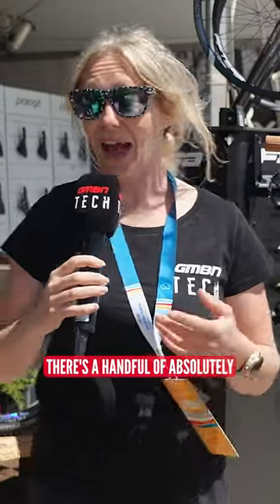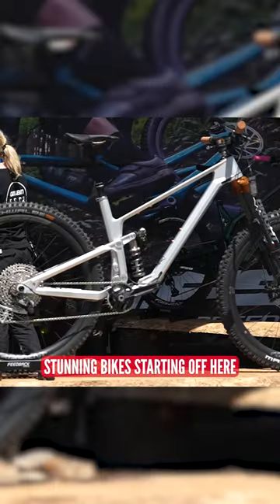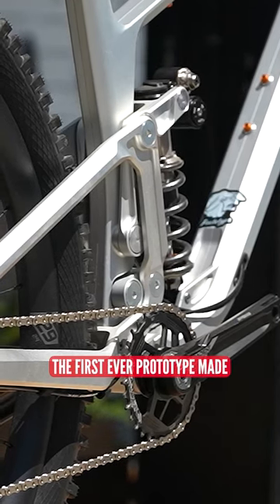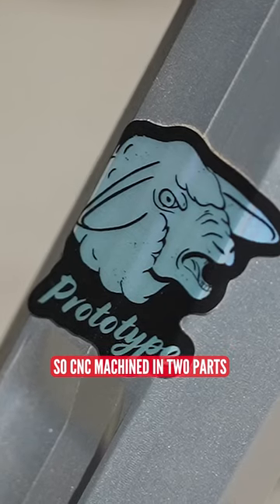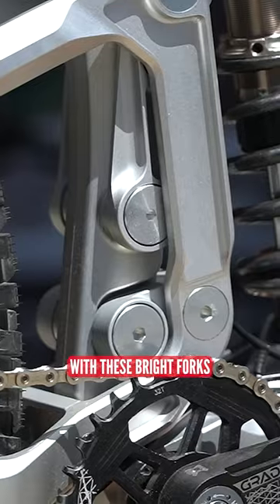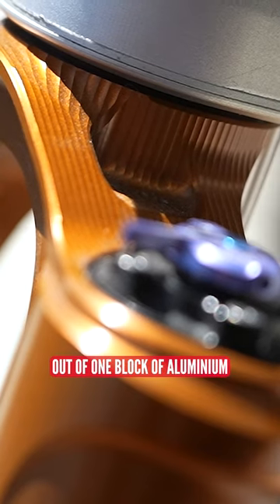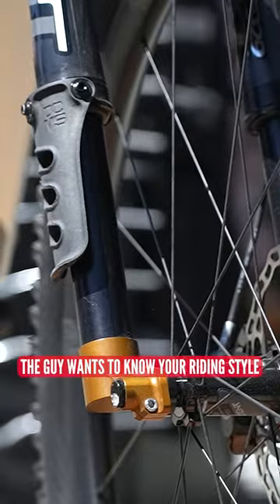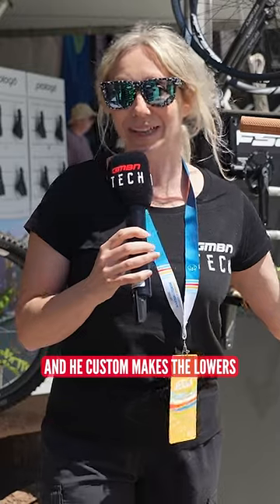Custom FSA Tech at Sea Otter Classic! 🔥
Come check out FSA’s stunning tent at the Sea Otter Classic, with some awesome custom bikes and machined components 🤩